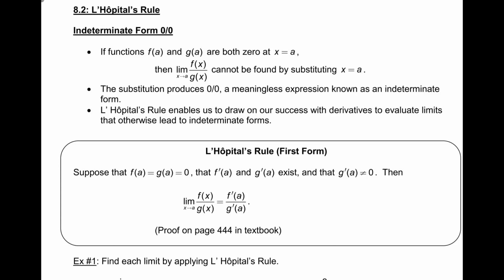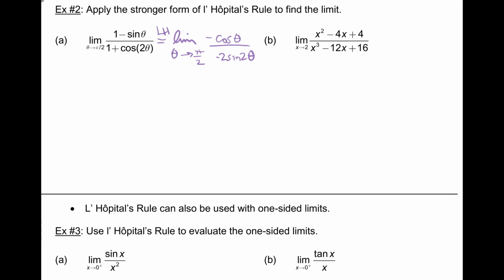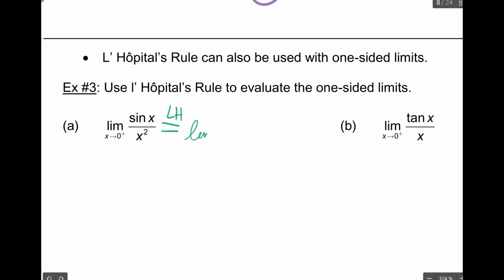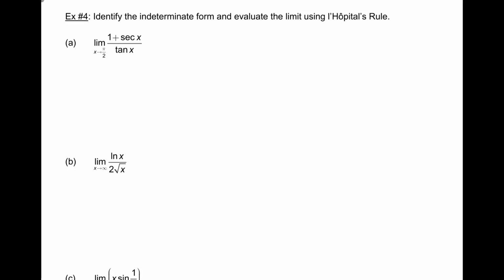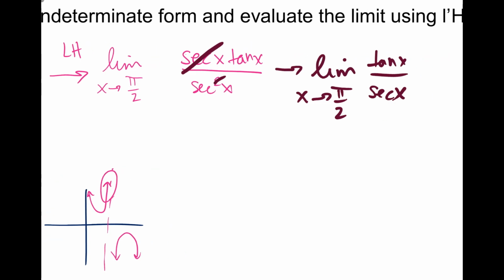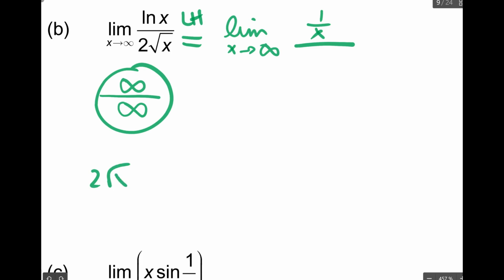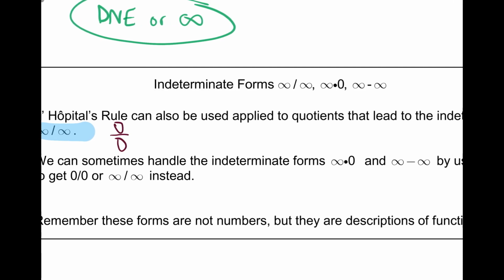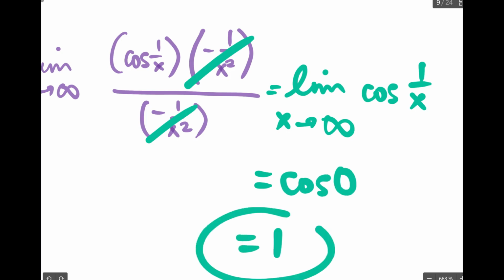8.2 part 1 AP CALC BC